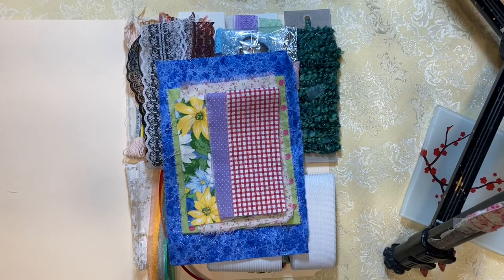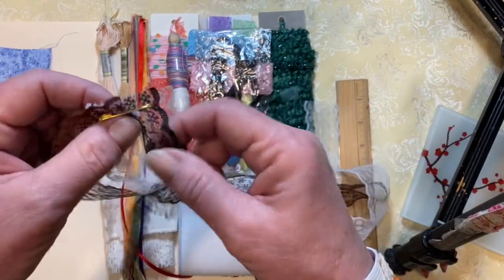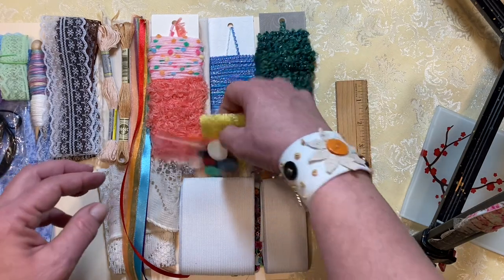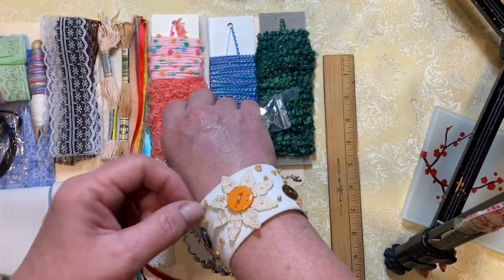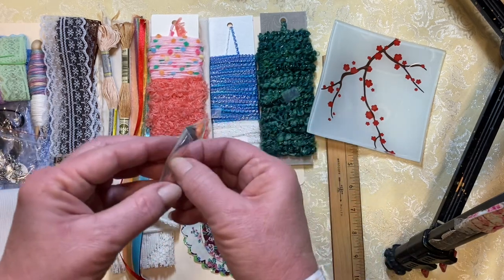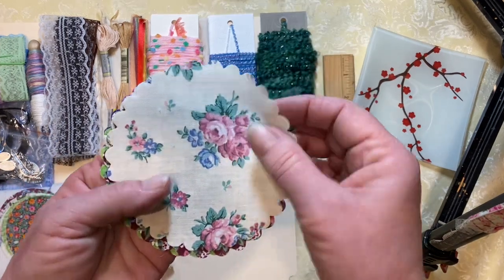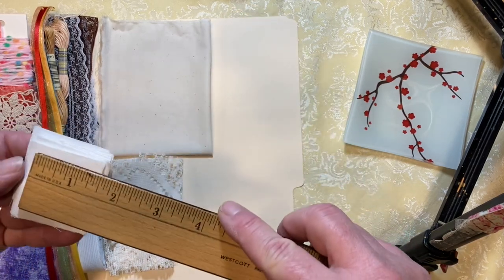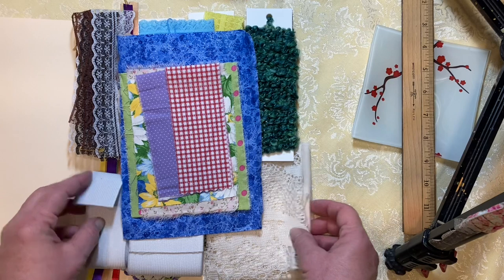Market Monday, Fabric and Fiber kits :) 3 kits left :)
If you are interested in this kit, please email me at it is $20.00 US shipping included, Pay Pal friends and family :) I will let you know if I still have a kit left and you can pay at that time :) The kits will be mailed out on Thursday or Friday of this week :) Thank you for watching, and I hope you all have an Outstanding Day :) amy